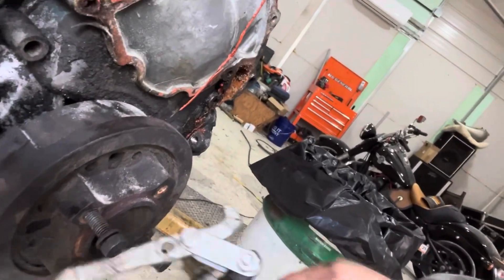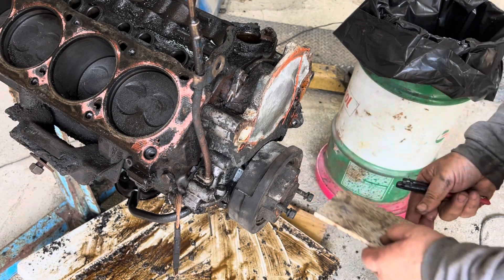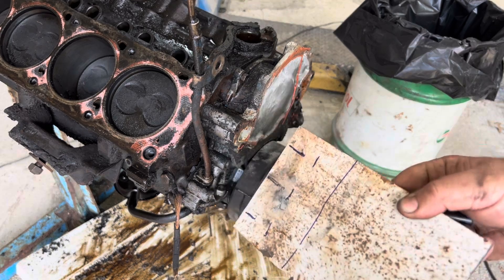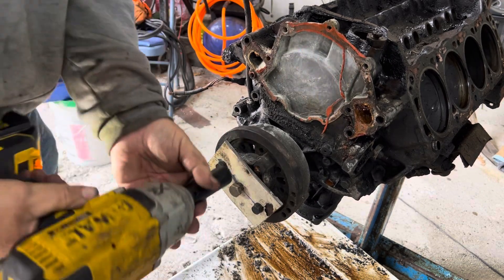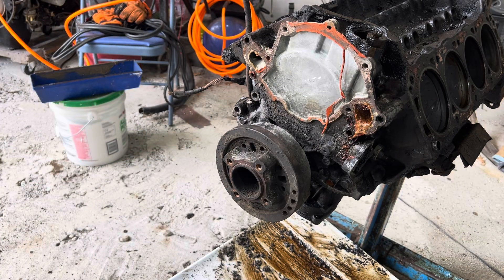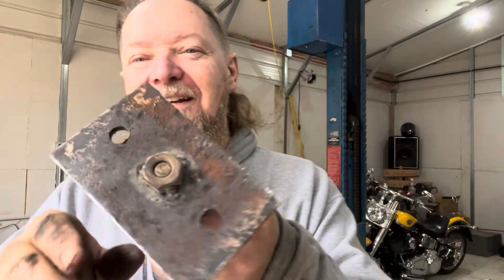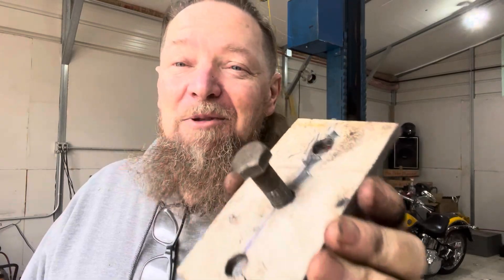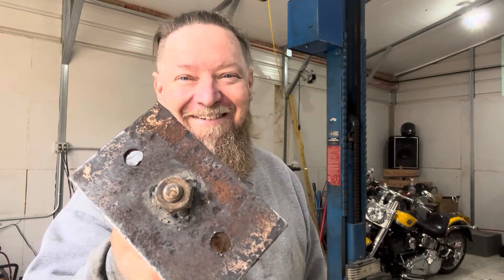How to make a harmonic balancer puller? Easily.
This video I’ll show you how to make a harmonic balancer puller at a raw material, leftover stuff, out of junk. Fabrication Welding Cutting HarmonicBalancer WheelPuller Engine ford302￼